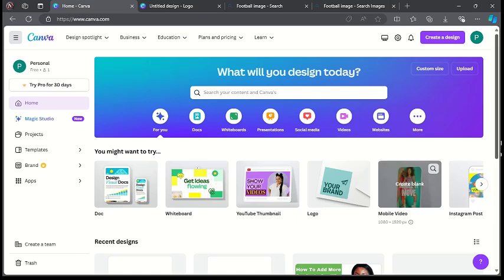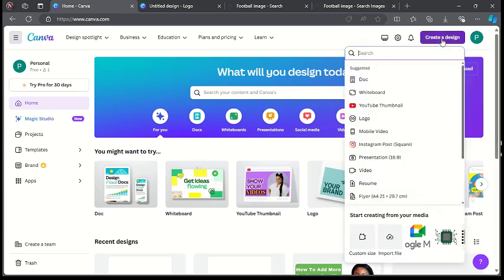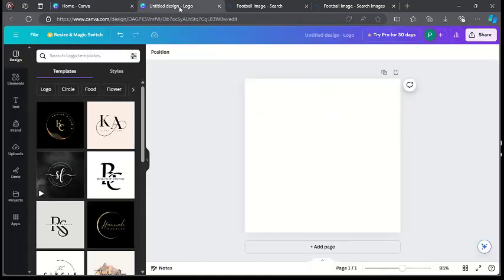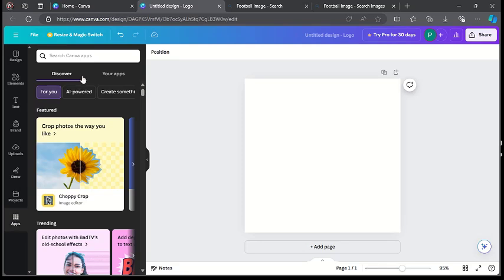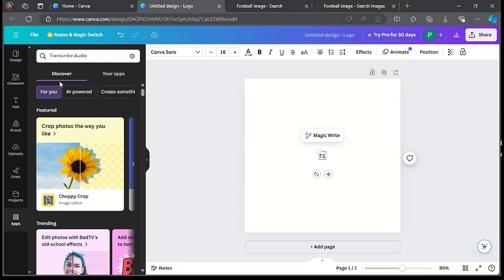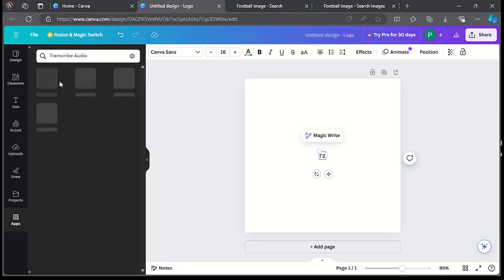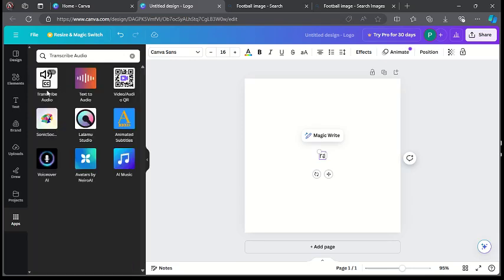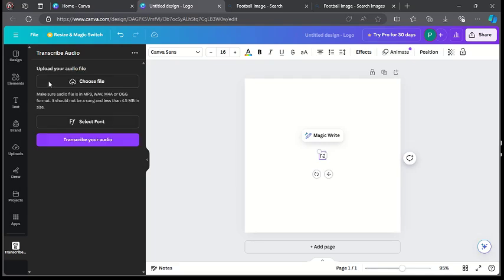How To Transcribe Audio For Captions Or Subtitles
In This Video, you will learn about How To Transcribe Audio For Captions Or Subtitles